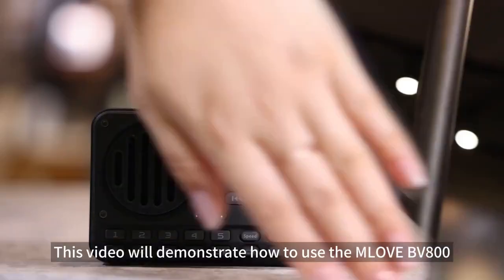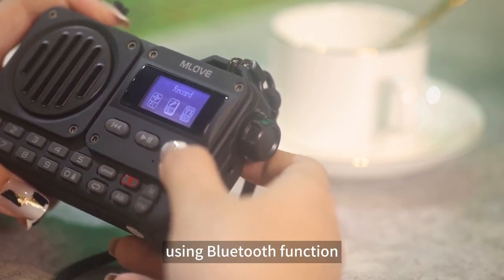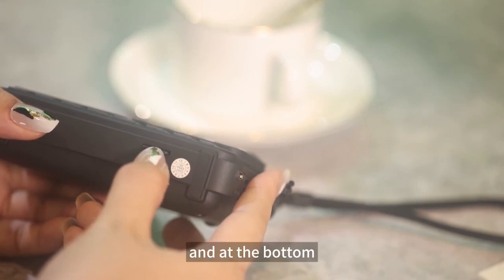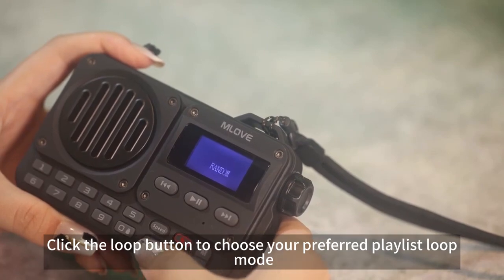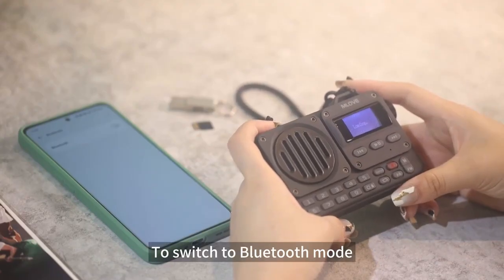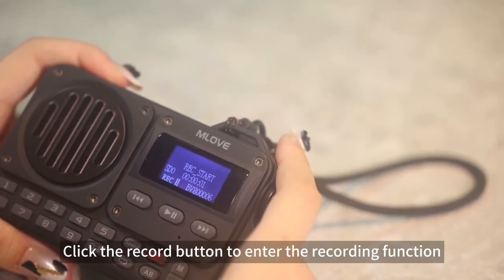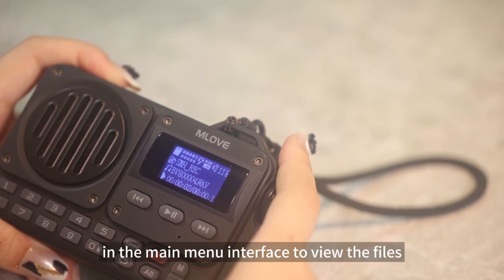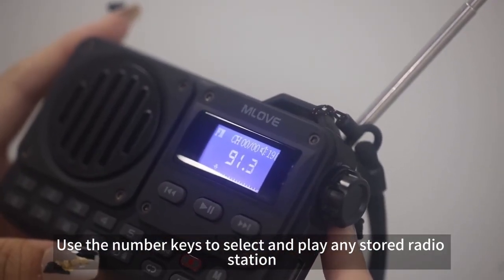Bluetooth-колонка с FM-радио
Мы не описываем товары, а лишь показываем их.Будет намного лучше и честнее, если Вы сами перейдя по ссылке прочитаете РЕАЛЬНЫЕ отзывы людей, которые этот товар приобрели.
ДЕЛАЙТЕ СВОИ ПОКУПКИ И ПОЛУЧАЙТЕ ХОРОШИЙ КЭШБЭК (РЕГИСТРАЦИЯ НА СЕРВИСЕ КЭШБЭК) или
ТАКЖЕ РЕКОМЕНДУЕМ ВАМ ЕЩЁ ОДИН СПОСОБ ДЛЯ ЭКОНОМИИ ДЕНЕГ ПРИ СОВЕРШЕНИИ ПОКУПОК (ССЫЛКА НА РЕГИСТРАЦИЮ)
ЕСЛИ ВЫ ОБНАРУЖИЛИ НЕРАБОЧУЮ ССЫЛКУ,ПОЖАЛУЙСТА ОСТАВЬТЕ ПОД НЕЙ ОТЗЫВ И МЫ ЕЁ ЗАМЕНИМ. СПАСИБО!